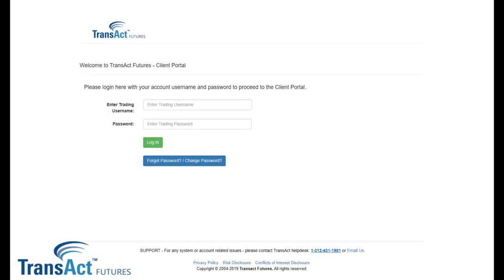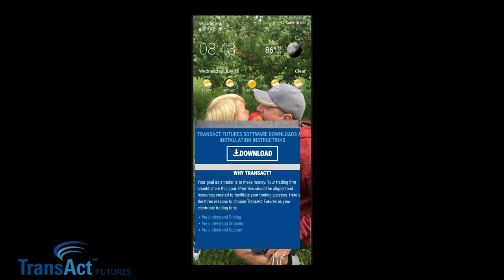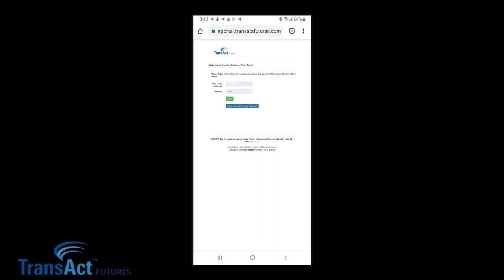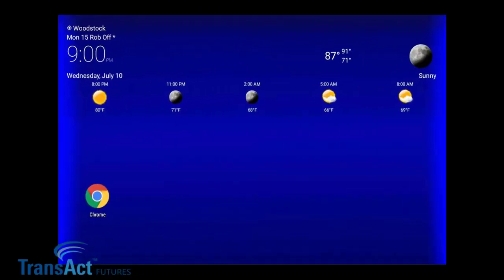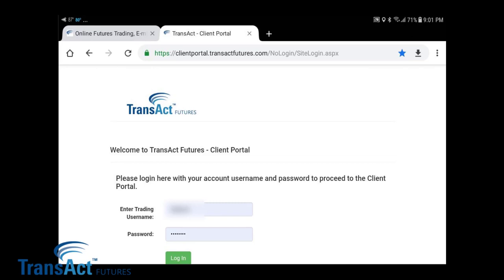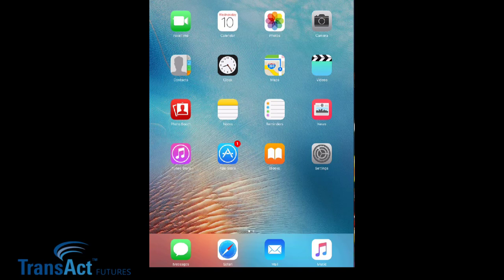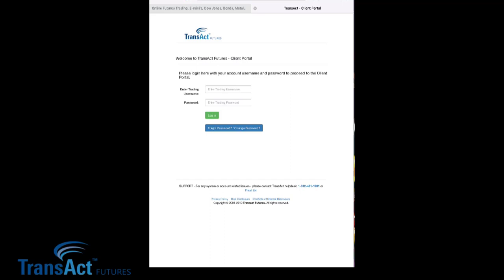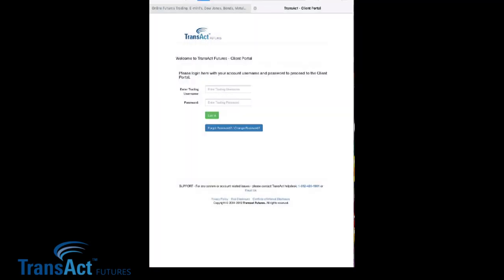How To Add The Clientportal Login As An Icon To Any Mobil Device | TransAct Futures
Register For a Free 30 Day Real Time Demo